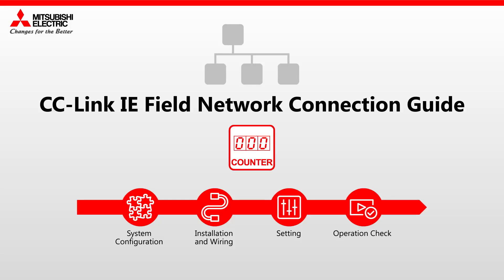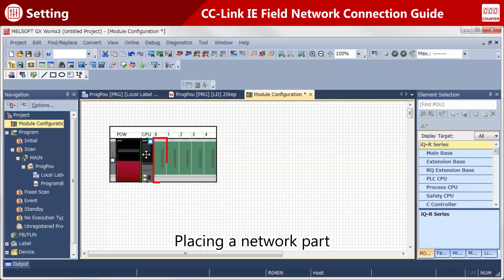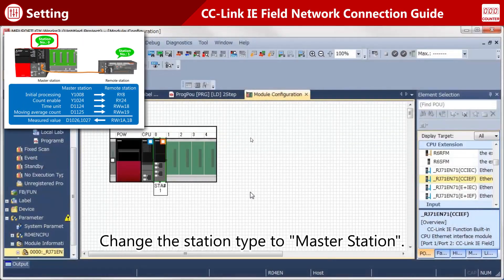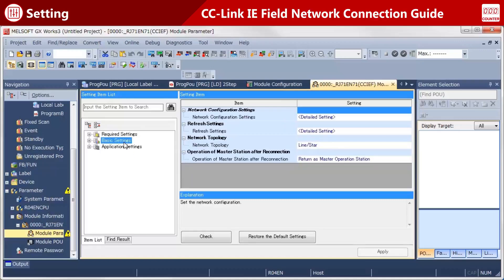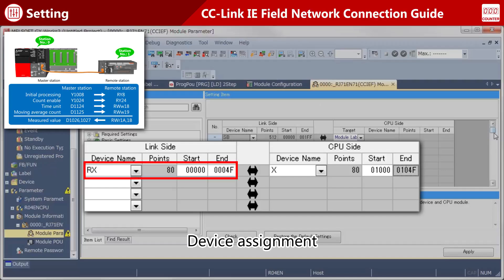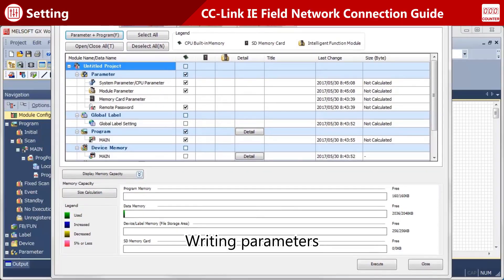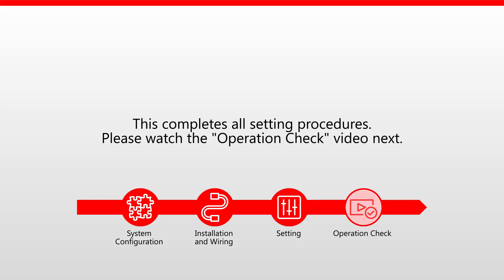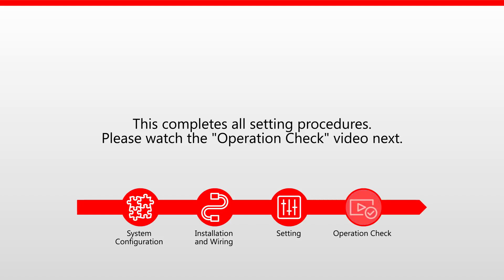High-Speed Counter 3 - Software settings